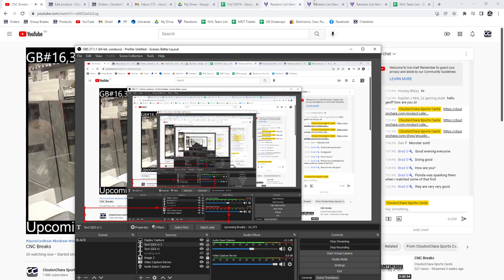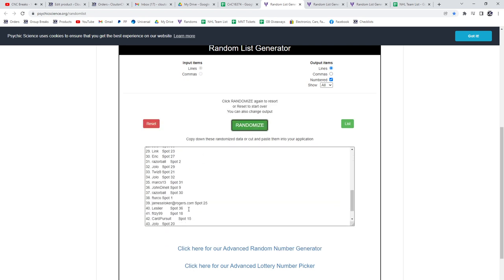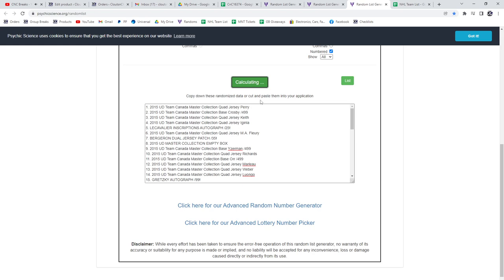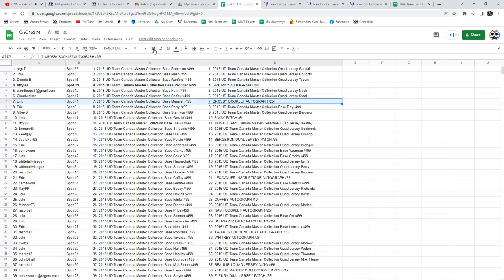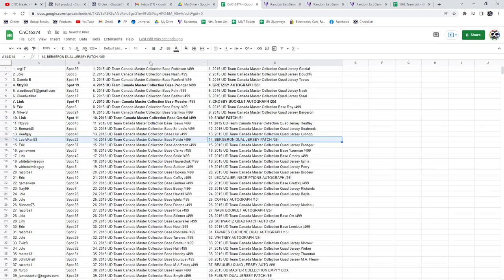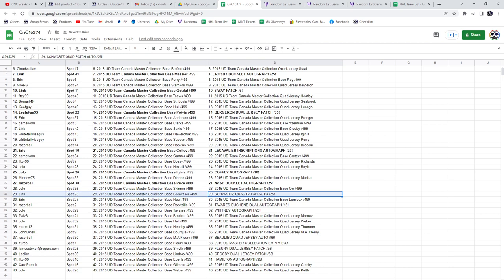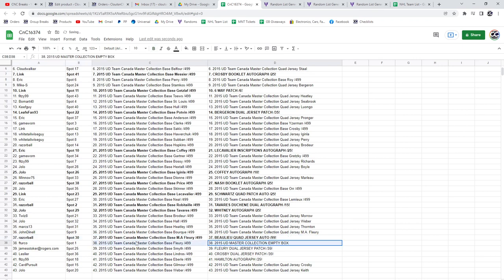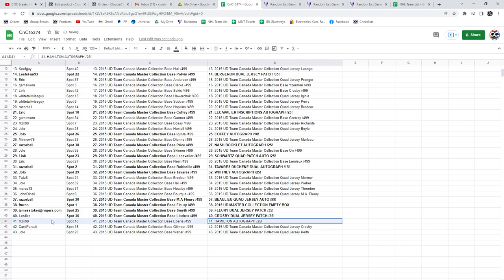Multi Randoms - C&C GB #16,374